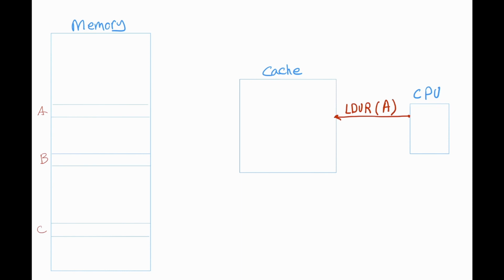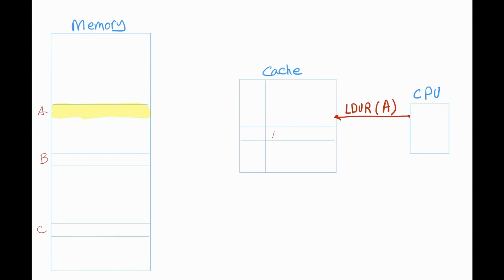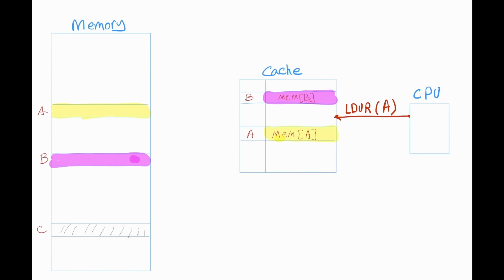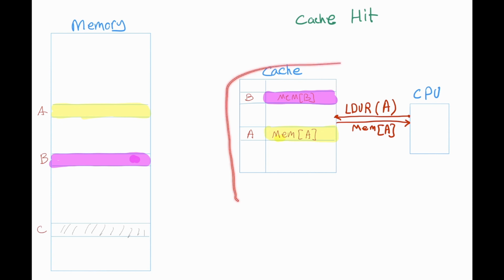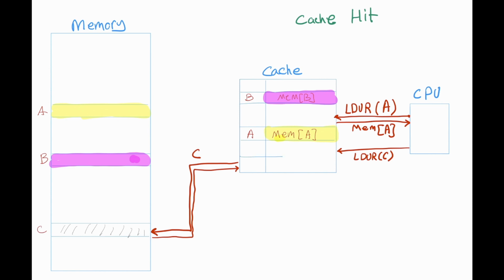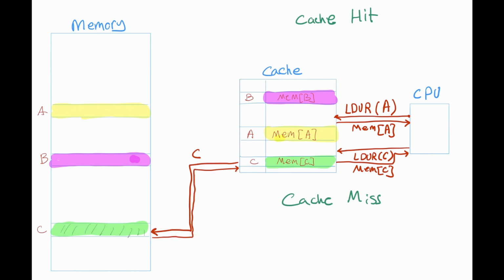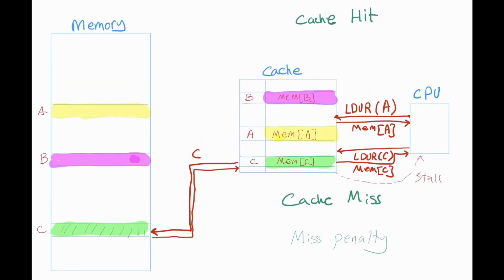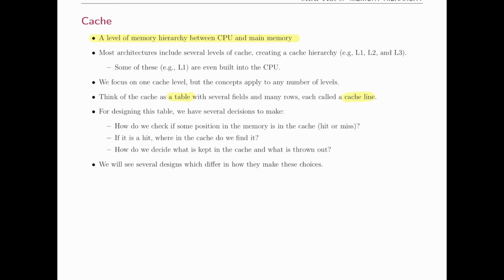Chapter 5 - S1E4 - Cache: the concept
We learn what is meant by the cache and how it sits between memory and CPU.